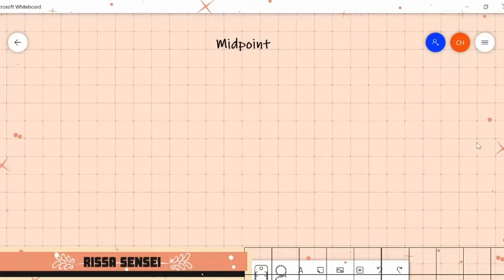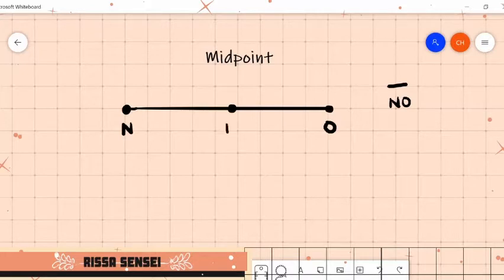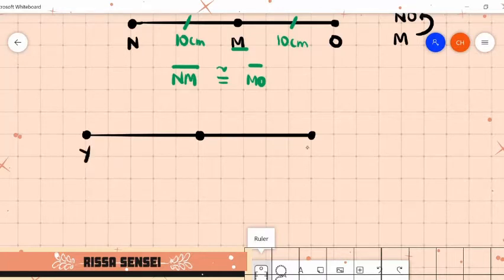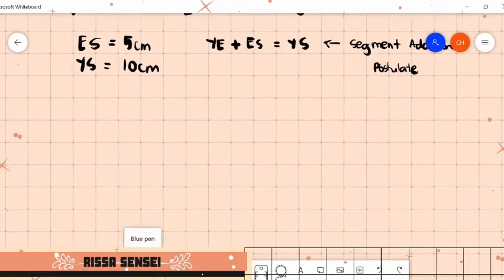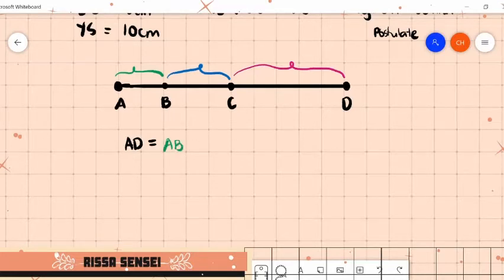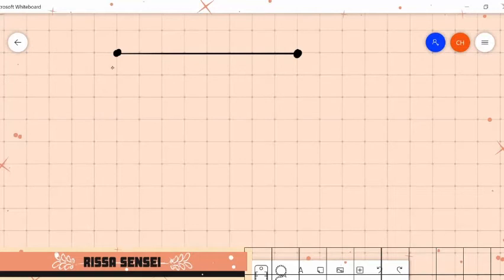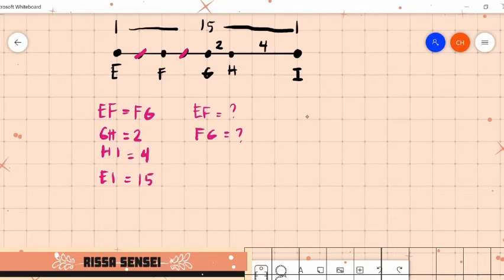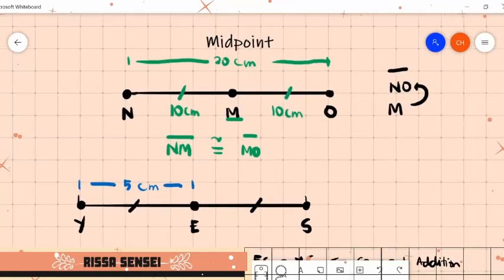Midpoint and Segment Addition Postulate